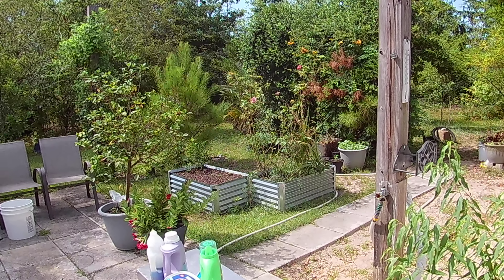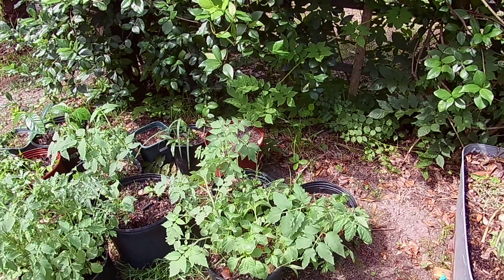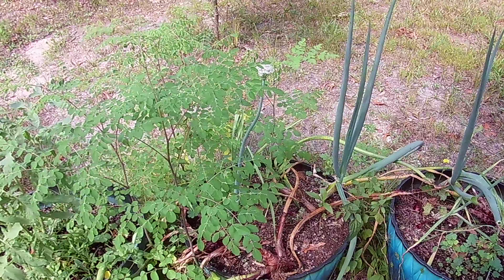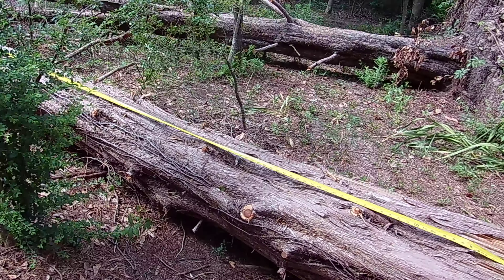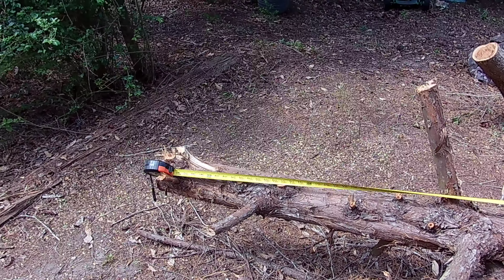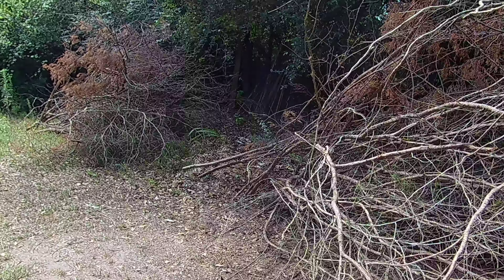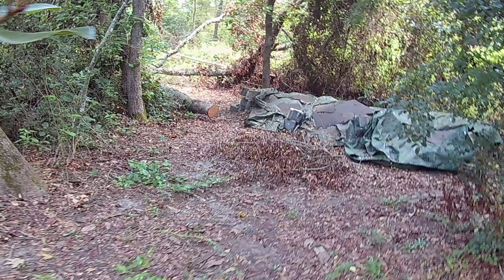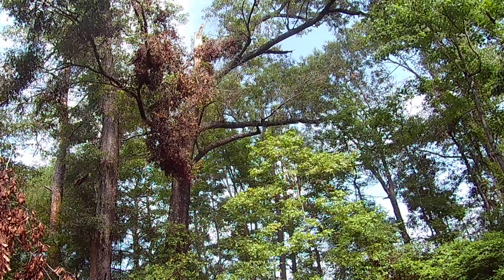Tornado cedar tree dismantling 6/24/2024